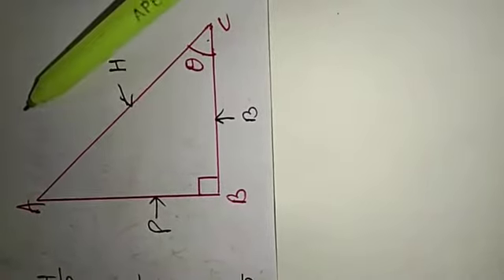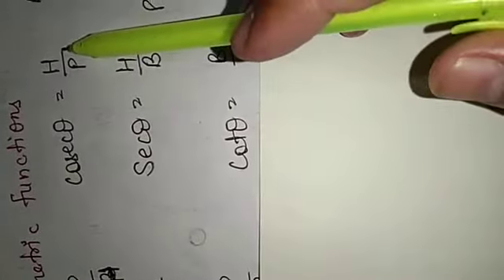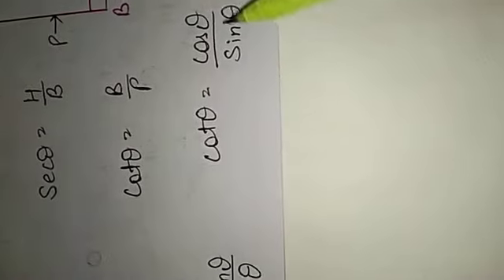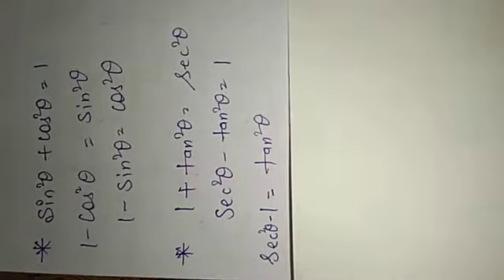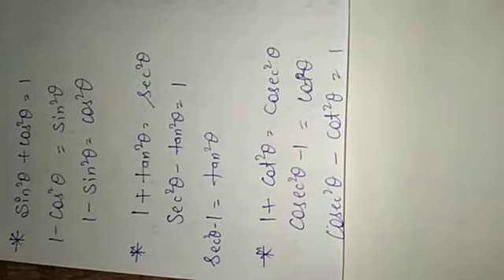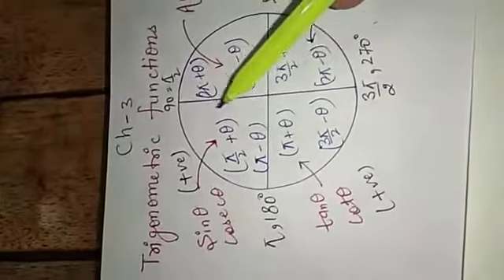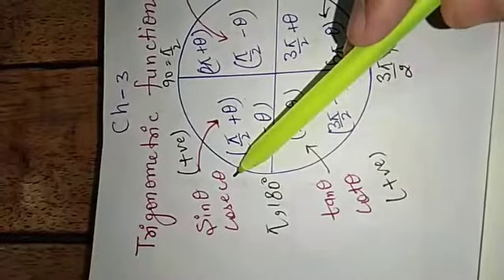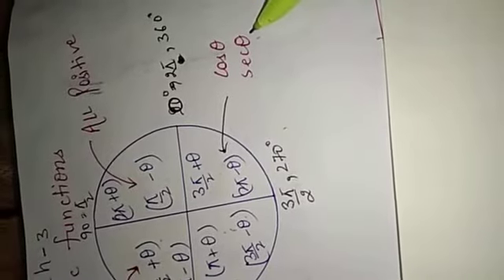11th chapter 3